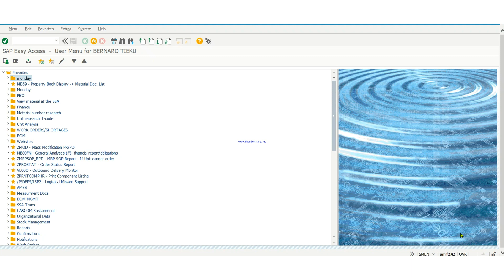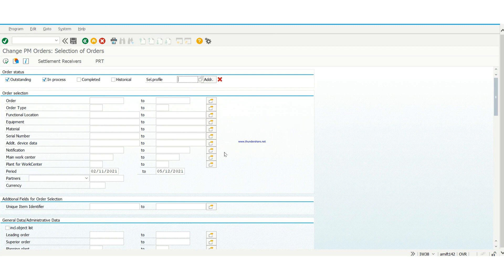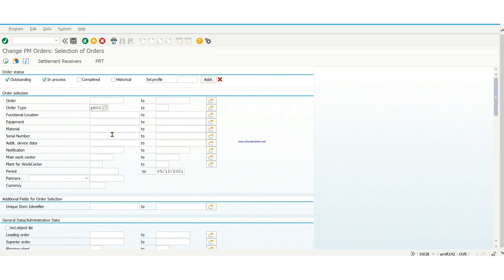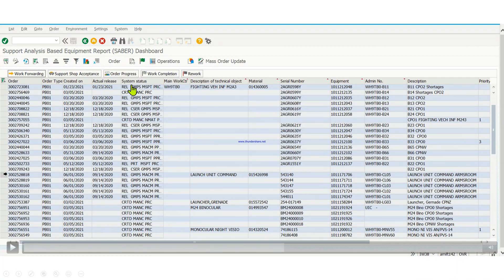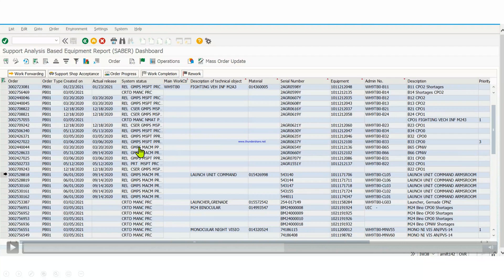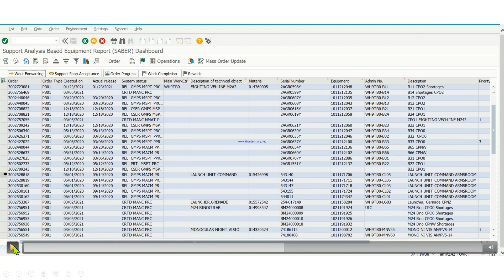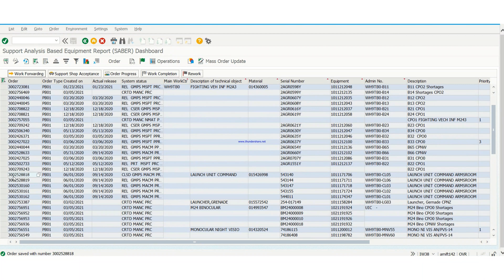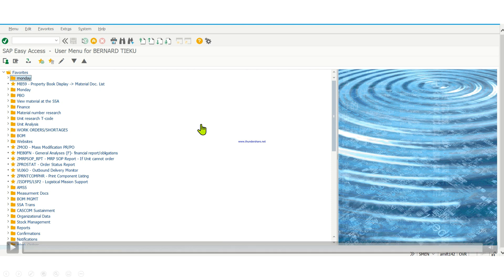GCSS-ARMY HACKS (Closing work orders PB01 when goods movement is done)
Closing work orders PB01 when goods movement is done. You will need to consume the shortages on IWBK to the order you want to close before you can use this method.